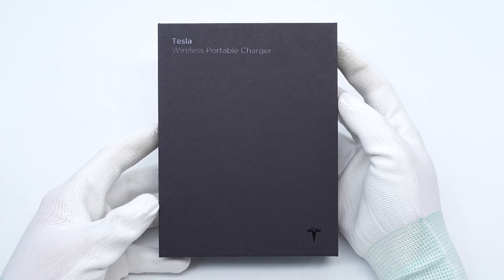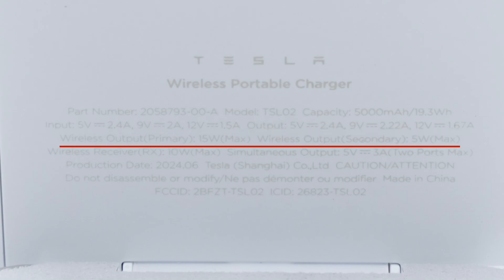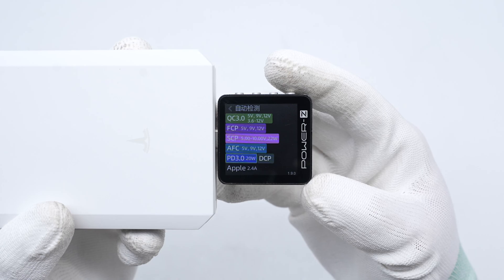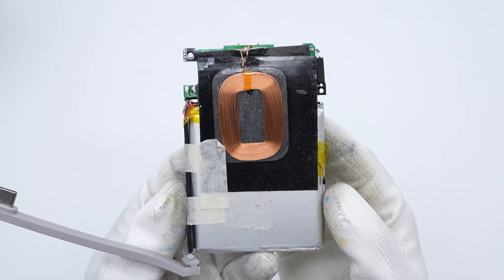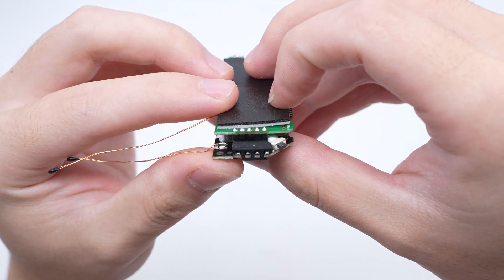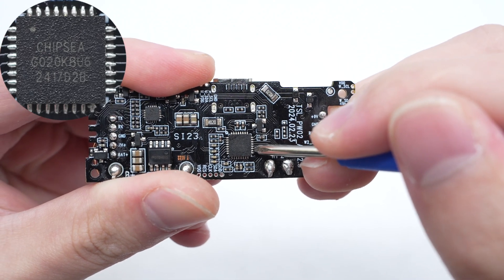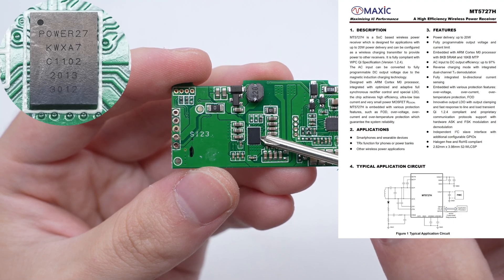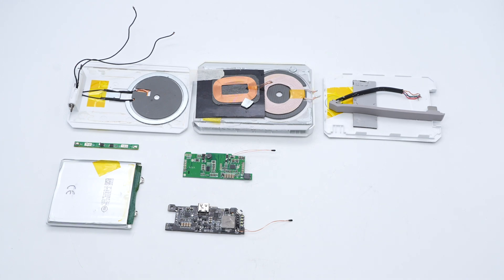Teardown of Tesla Wireless Portable Charger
Introduction
Recently, Tesla launched a wireless portable charger with a USB-C cable and a USB-C port and features a flip-top design that allows it to wirelessly charge two devices simultaneously. It even supports wireless input. ChargerLAB has tested it earlier, and the details can be seen in the charging test. Next, let's take it apart to see its internal components and structure.

Model: TSL02
MOSFET: XySemi XB7608G
Master Control Chip: SOUTHCHIP SC8933
Wireless Charging Chip: MAXiC MT5806
USB-C Protocol Chip: Chipsea CS32G020K8U6
Wireless Charging Master Control Chip: Cmsemicon CMS8S6990
Battery Protection Chip: Xysemi XB8886G
Wireless Charging Receiver: MAXiC MT5727H

Chapter
0:00 Intro
1:04 Test
2:57 Teardown
3:08 Analysis
7:00 Summary